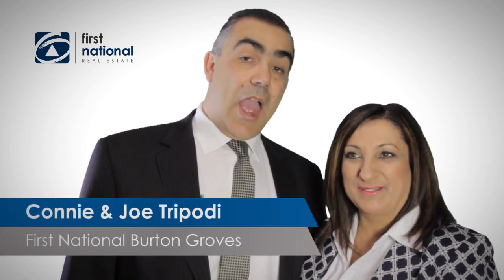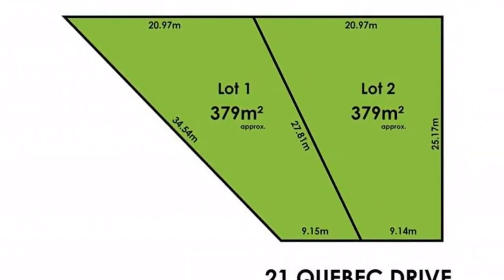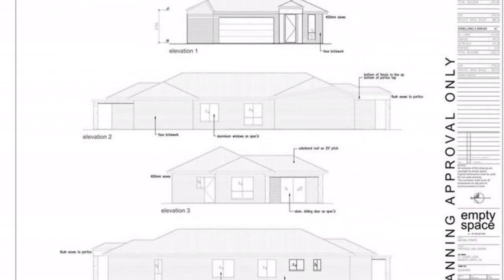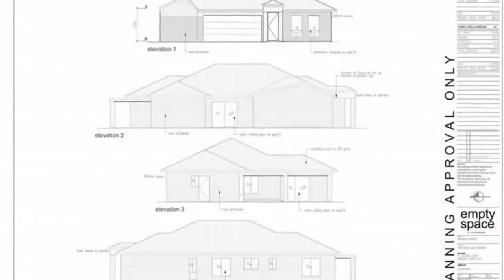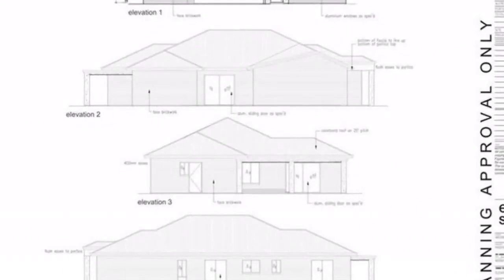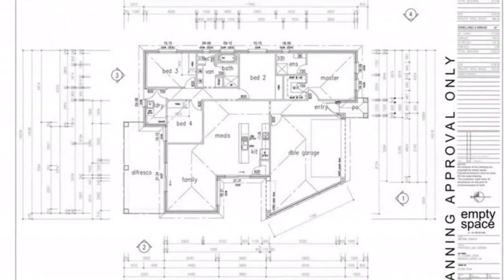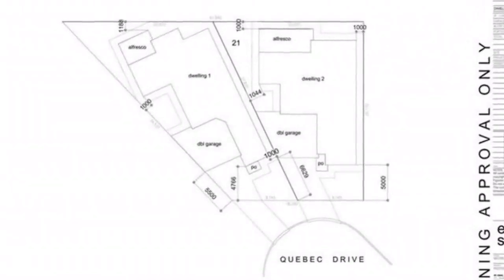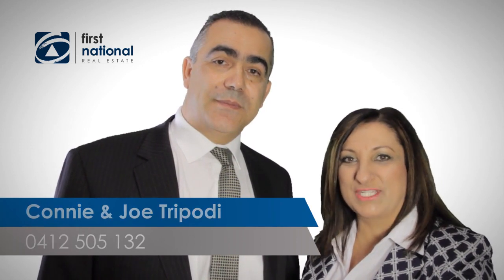Lot 1 & 2, 21 Quebec Drive Modbury Heights, South Australia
Choice Of Two Prime Building Allotments - These two almost level approx. 379sqm Torrens Titled allotments represent a great opportunity for anyone looking to build their dream home or investment property subject to all necessary consents. No time limit to build allows you to secure now and build later at your own pace.

Select the builder of your choice and have the many options available to build the style of home to suit your lifestyle and budget. Concept plans have been drawn to demonstrate the potential to build a generous size four bedroom, two bathrooms, double garage home.

Lot 1 approx. dimensions are 9.15mtr frontage with a 20.97mtr rear boundary, 27.81mtr western side boundary and 34.54mtr eastern boundary. Price guide $205,000 to $215,000
Lot 2 approx. dimensions are 9.14mtr frontage with a 20.97mtr rear boundary, 27.81mtr eastern side boundary and 25.17mtr western boundary. Price guide $220,000 to $230,000

An excellent location within walking distance to public transport, located close to the Clovercrest Shopping Centre which includes Foodland, Medical Centre plus an array of variety shops, the Clovercrest Hotel, local reserves and easy access public transport that connects to the O-bahn for direct transport corridor to the city. Minutes to Tea Tree Plaza Shopping, Cinemas and Ingle Farm Shopping Centre.

Attention First Home Buyers may qualify for the Government First Home Owner Grant, check with Revenue SA for eligibility and further details.